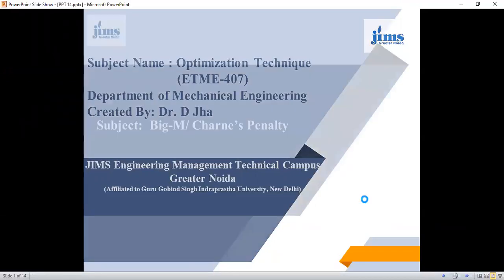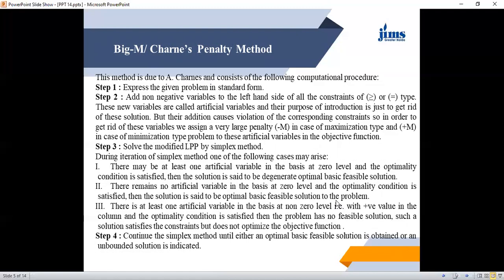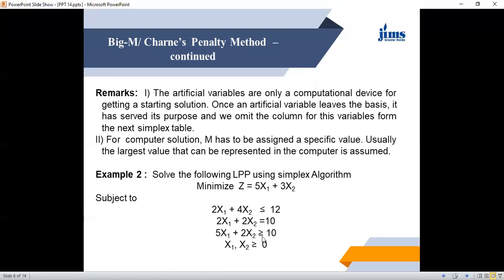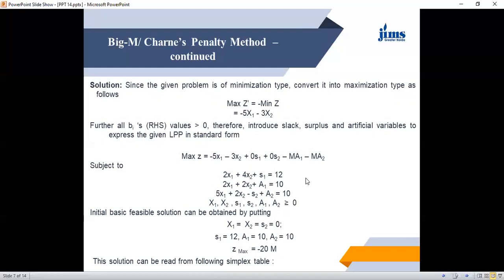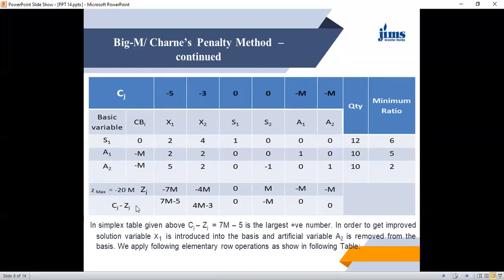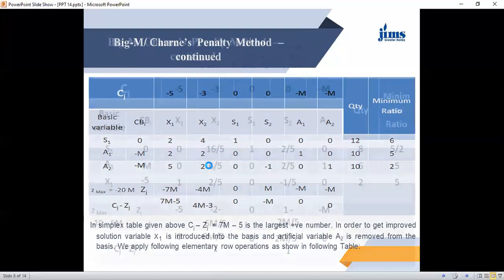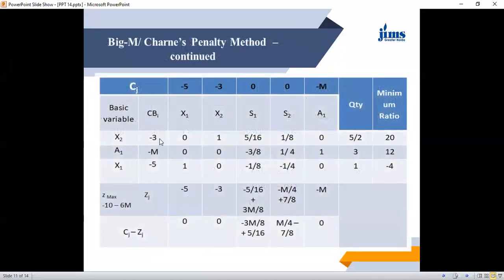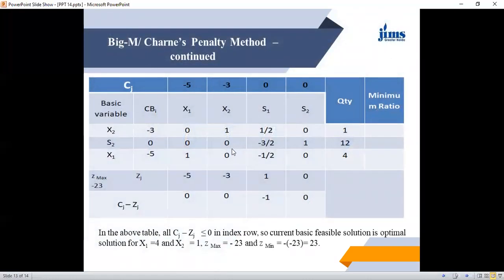Lecture 14 Simplex Technique Contd Big M Method